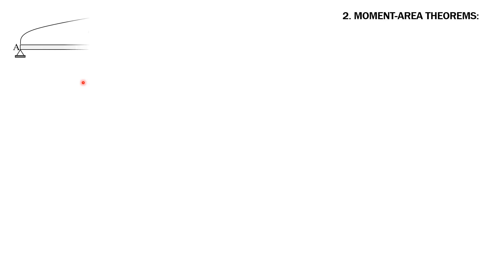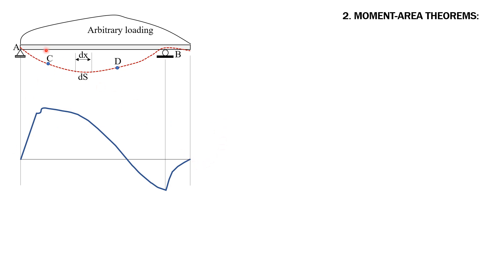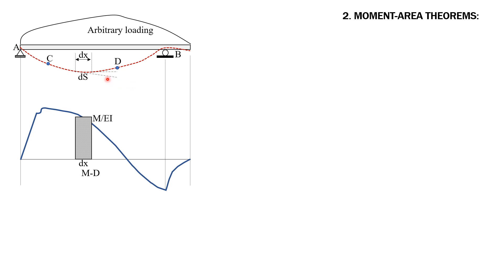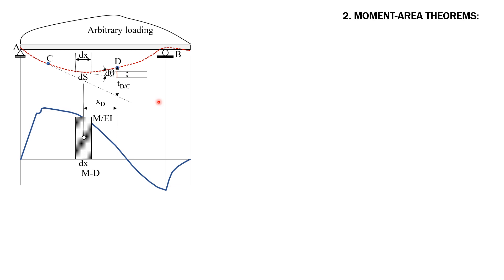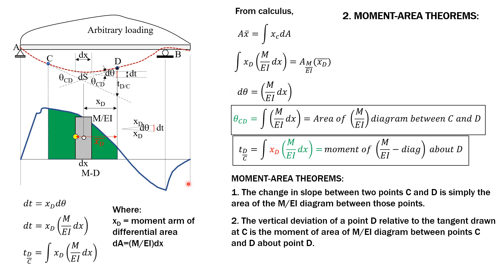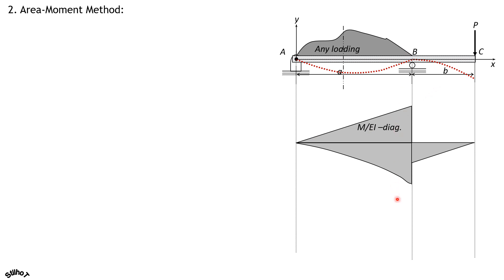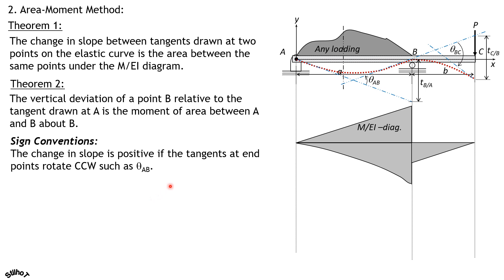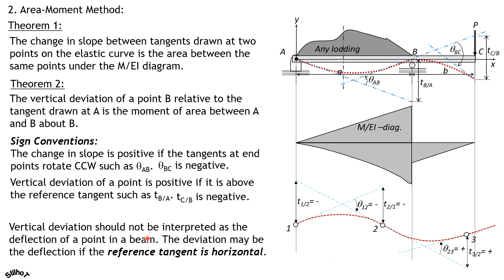STRUCTURAL ANALYSIS, Principles of The Area-Moment Theorems